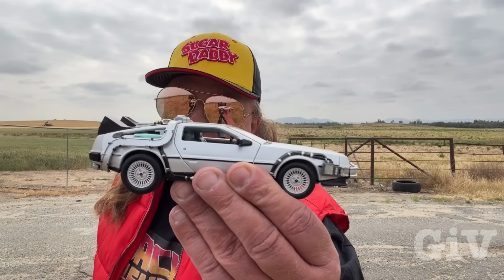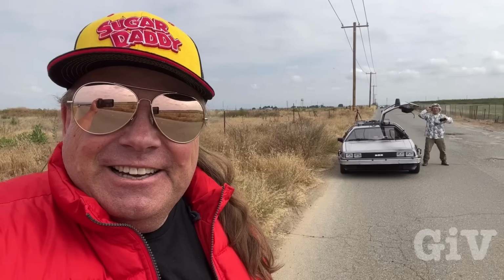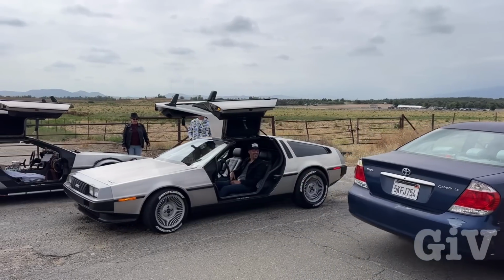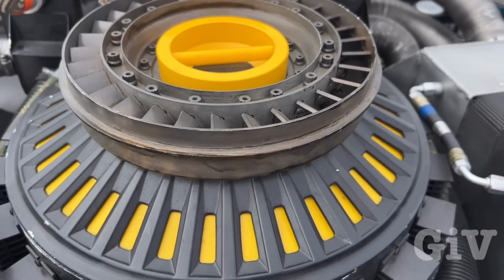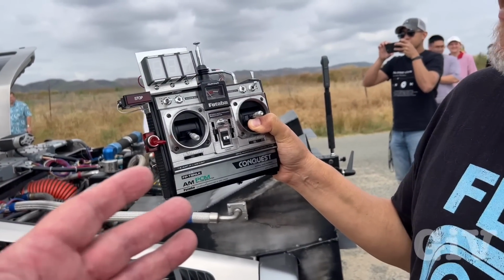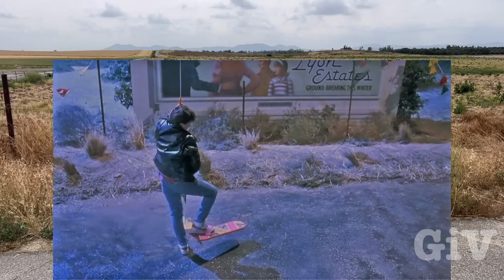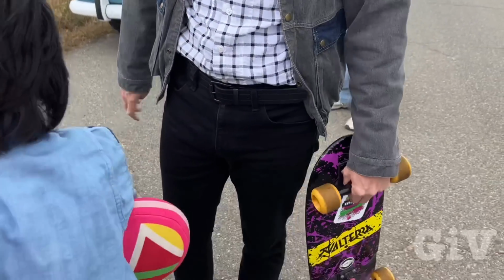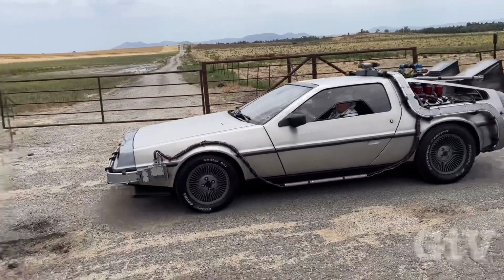Back to the Future Movie location meet up 38 years later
Today we had an unofficial meet up with some back to the future friends at the original movie location in Chino, California we had about six DeLorean’s Marty McFly’s 4 x 6 truck. Even the Libyans in their VW showed up. It was amazing experience at the end we took a group picture.